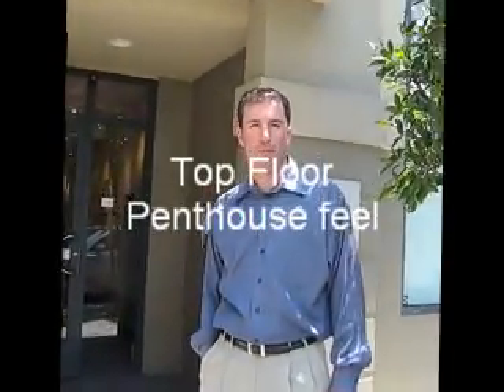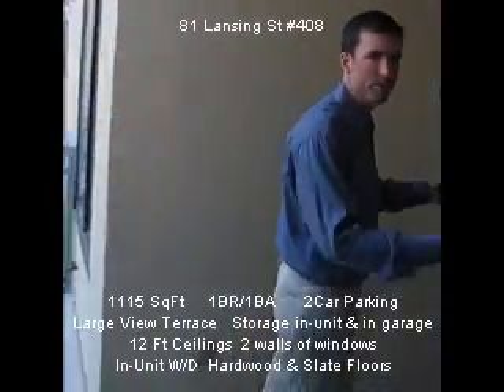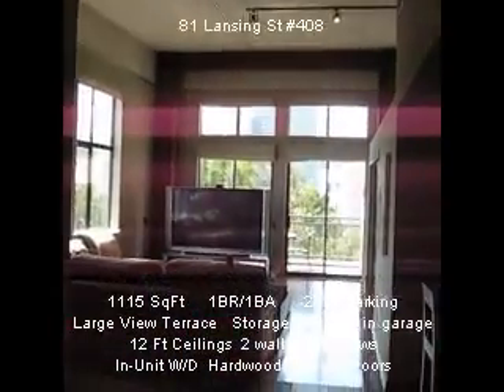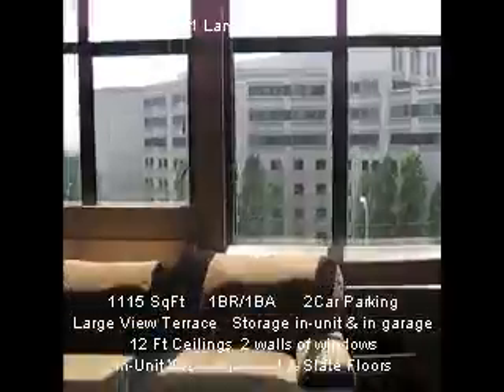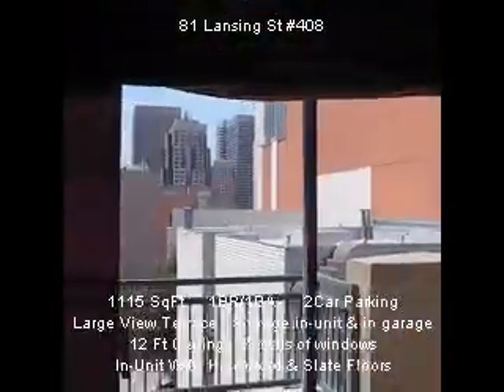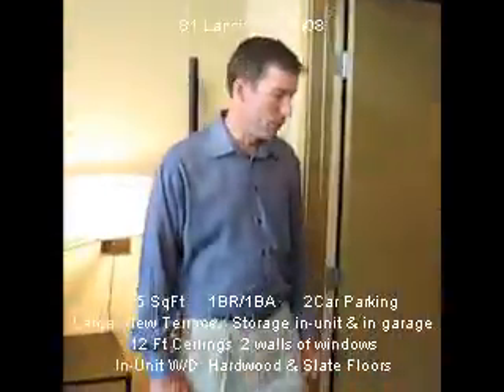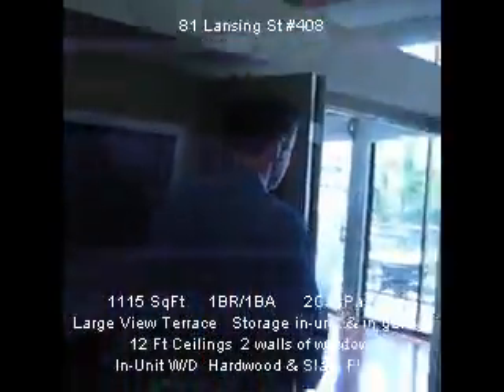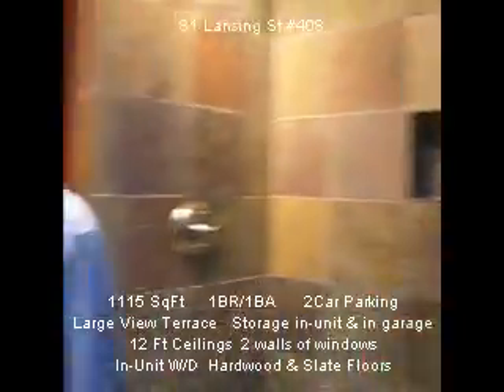81 Lansing St, Apt 408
Penthouse feel Condo in South Beach San Francisco